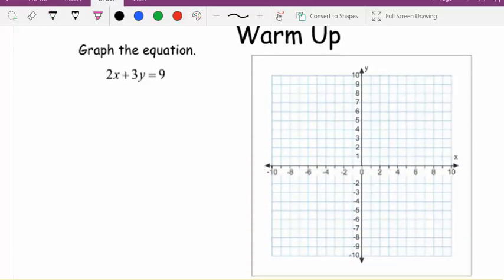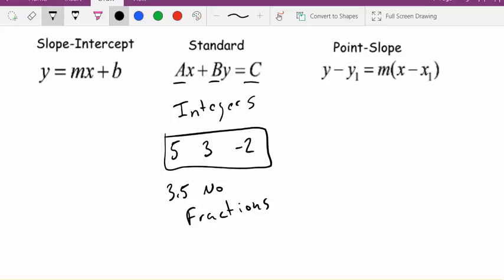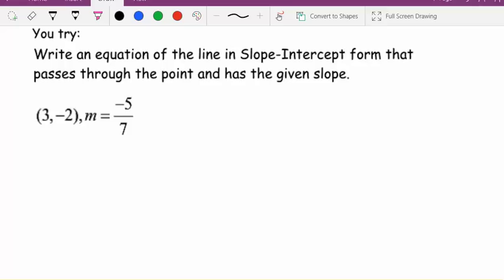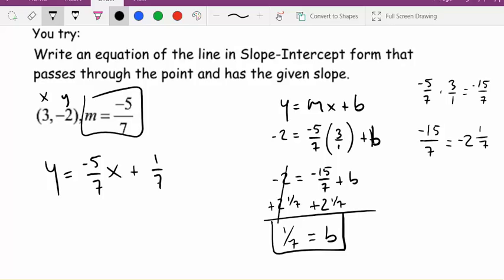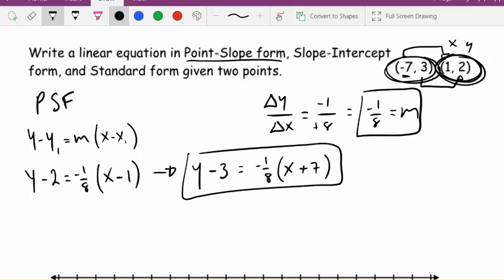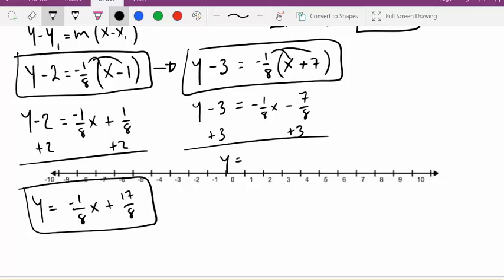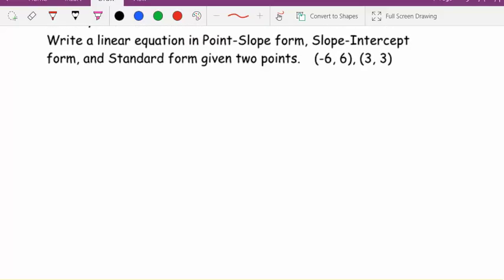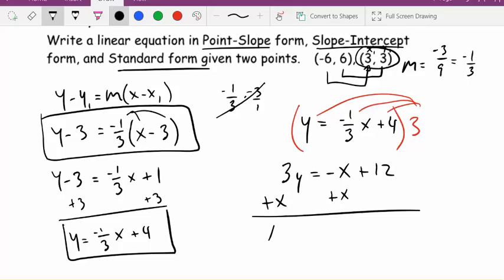Lesson 35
Lesson 35 Graphing Review and Writing Equations